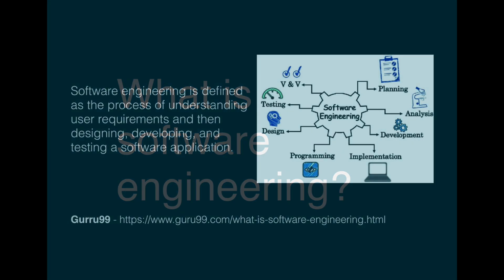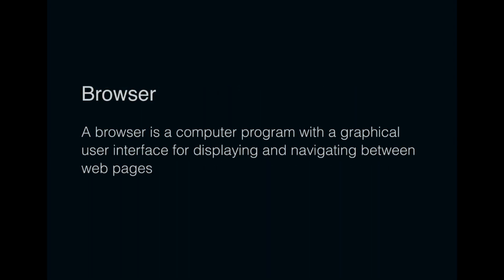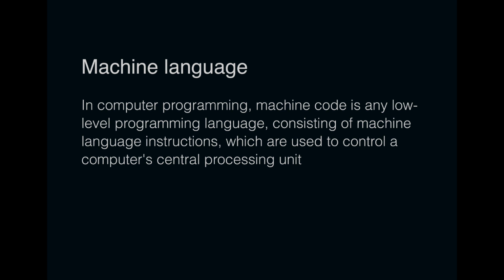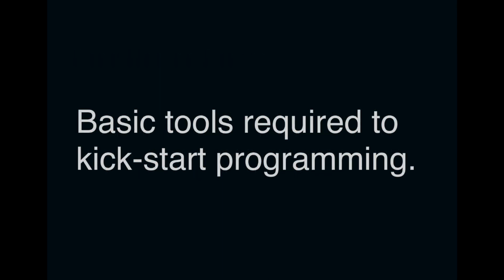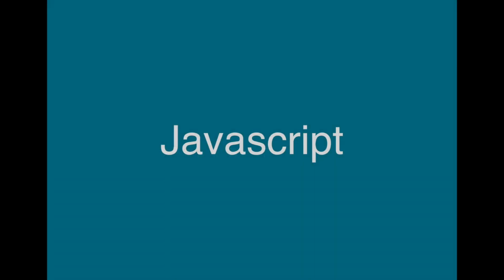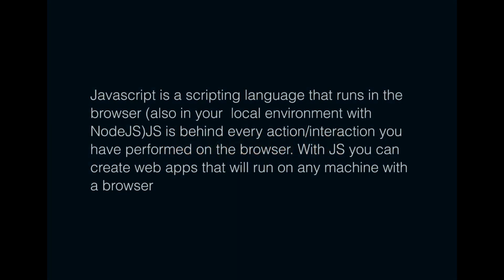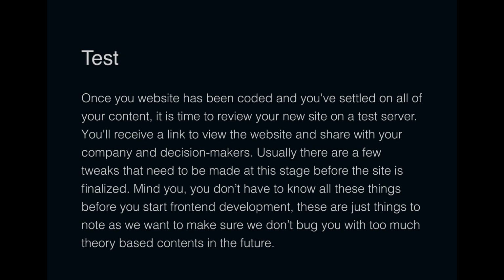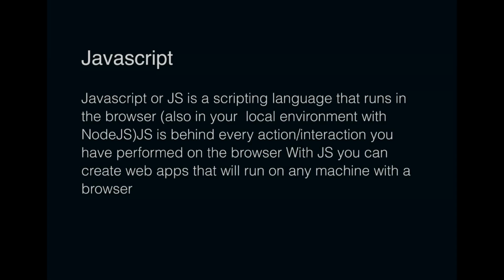Introduction to Frontend Development